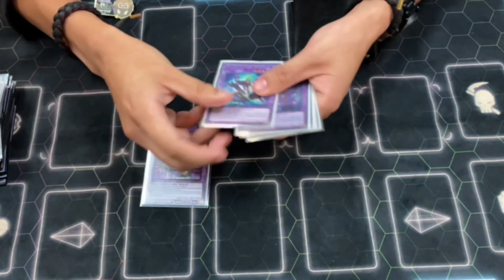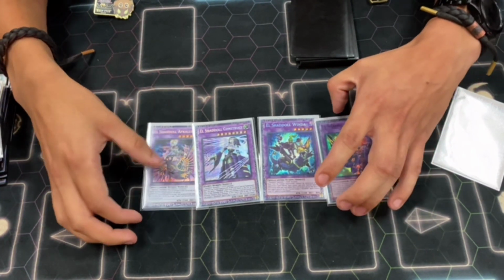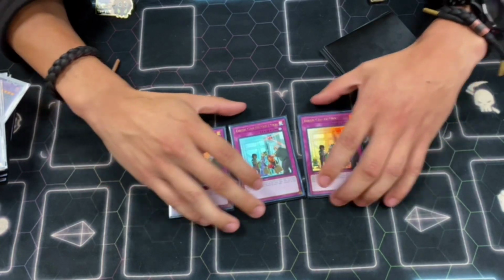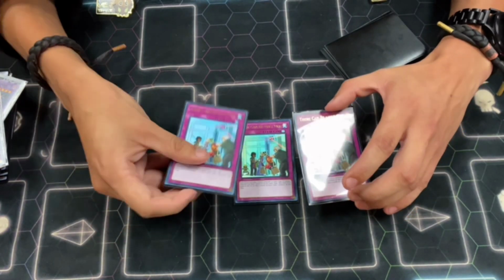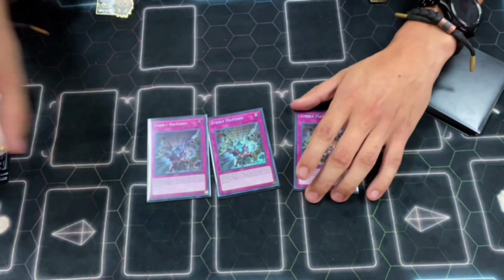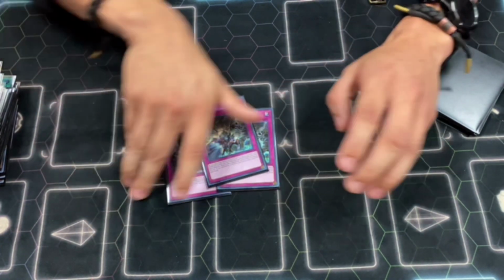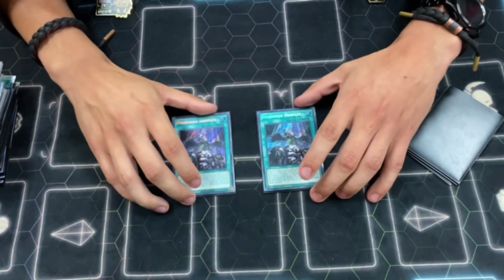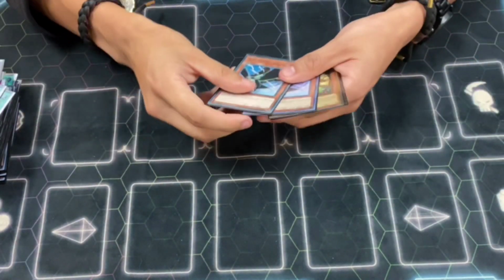Invoked Dogmatika 1st Place Champion Deck Profile December 2021 Ban List 🛸 Best Meta Build